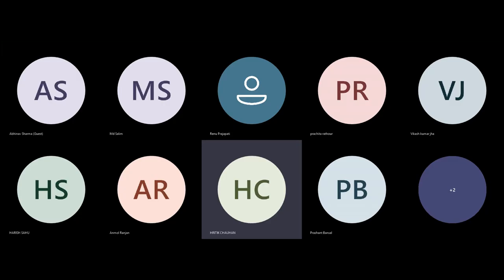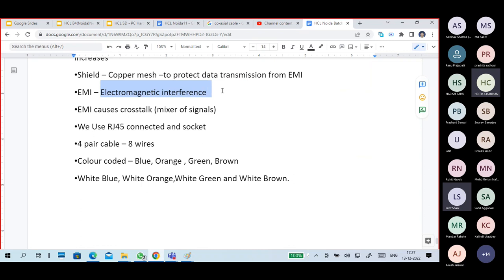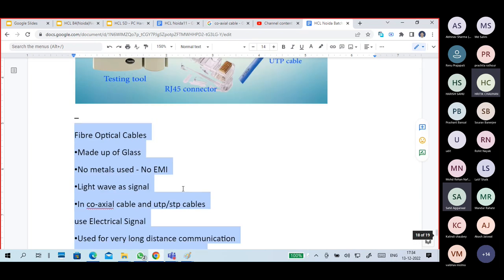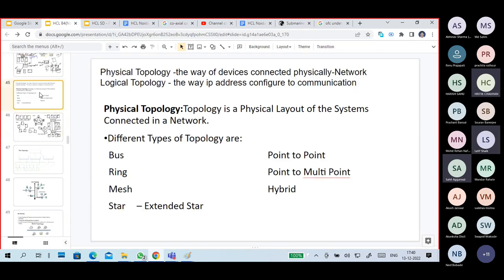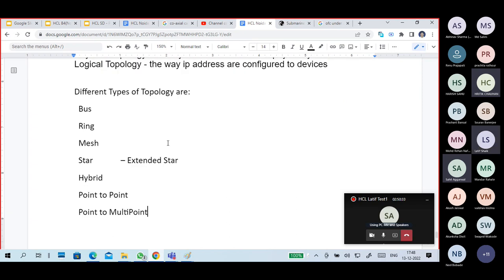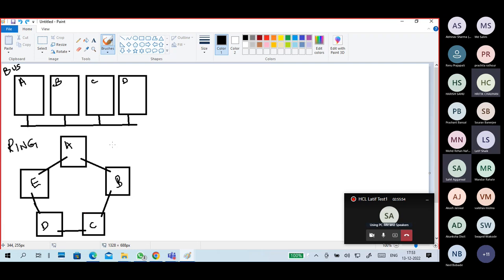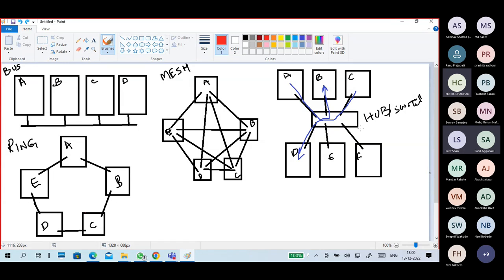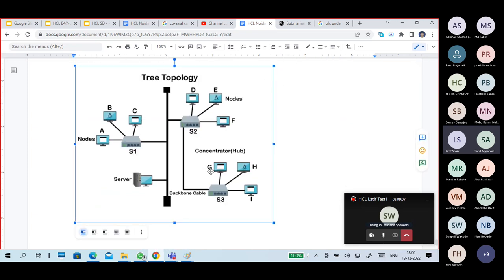(N12) Networking Basic part3 Cables - coaxial, UTP,STP, OFC, Topology BUS RING MESH STAR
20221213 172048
Cables:
Coaxial cable
Twisted Pair - UTP , STP
Optical Fiber cables

Coaxial cable:
800 meters
Single copper wire in center to transmit data/signal
Copper mesh used protect signal from EMI
•4 pair cable – 8 wires
•Colour coded – Blue, Orange , Green, Brown
•White Blue, White Orange,White Green and White Brown.

CAT1 - RJ11 - TELEPHONE -2 PAIR
CAT2 -RJ45 -4 PAIR - 4 Mbps
CAT3 - 10Mbps
CAT4 - 16Mbps
CAT5 - 100Mbps
CAT5E -500-600Mbps
CAT6 - 1Gbps

•Crossover cable
•Rollover cable

Physical Topology -the way of devices connected physically-Network
Logical Topology - the way ip address are configured to devices

Different Types of Topology are:
  Bus
  Ring
  Mesh
  Star   – Extended Star
  Hybrid
  Point to Point
  Point to MultiPoint